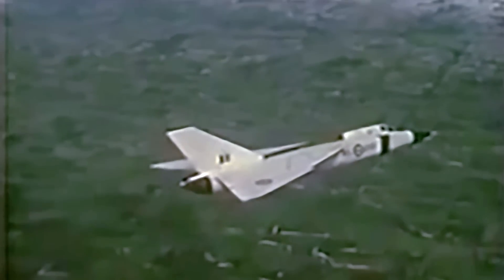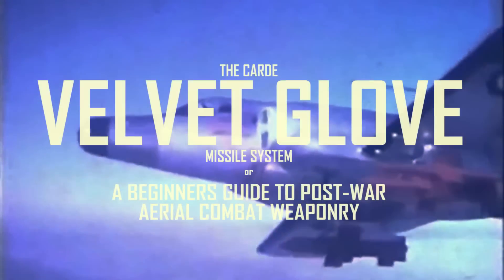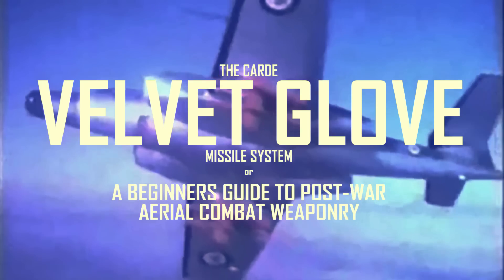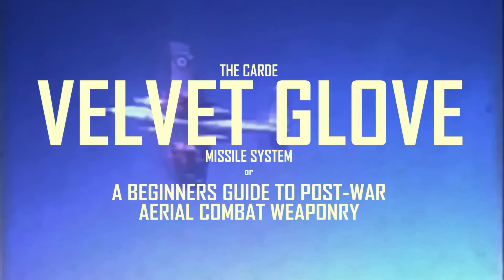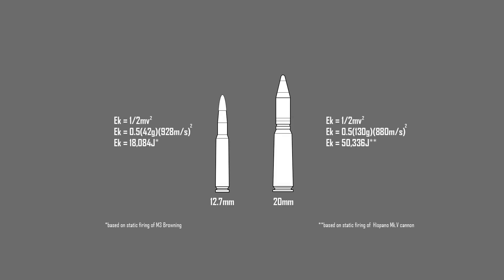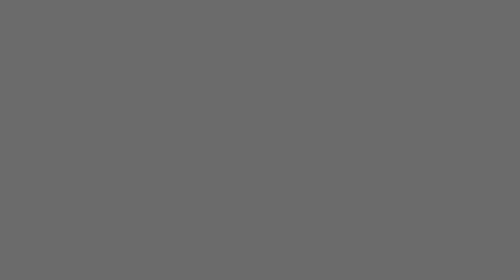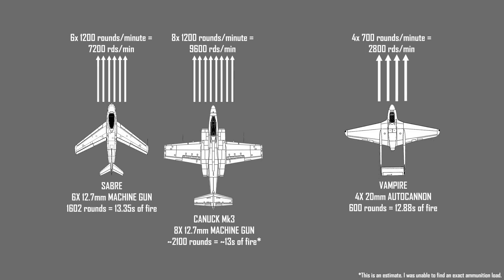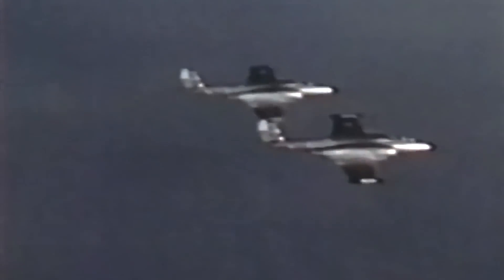The Velvet Glove and Sparrow II missiles; A Beginners Guide To Post-War Bomber Interception Tactics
The Velvet Glove was a semi-active guided missile system developed by the Canadian Armament Research and Development Establishment. It's successor, the Sparrow II was developed by Canadair in association with the US Air Force. This is the story of the development of the missiles in the context of their contemporary weapons systems.

Aircraft mentioned:
Vampire F.3
CL-13 Sabre
CF-100 Canuck
CF-101 Voodoo
CF-105 Arrow
CF-188 Hornet
Tu-4 Bull
Tu-95 Bear

0:00 Introduction
1:00 NORAD and continental defense
3:09 Gun approach
5:20 Rocket pod approach
7:42 Nuclear option
8:23 Interception Tactics
11:44 Guided missile approach
14:25 Velvet Glove missile development
19:18 Sparrow missile development
21:51 Arming Canada’s future fighters
24:55 Conclusion